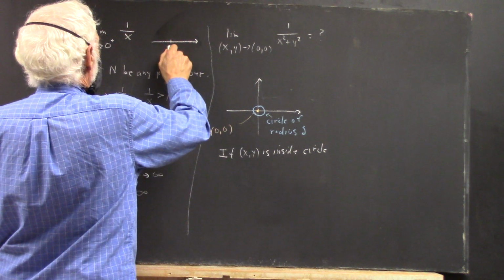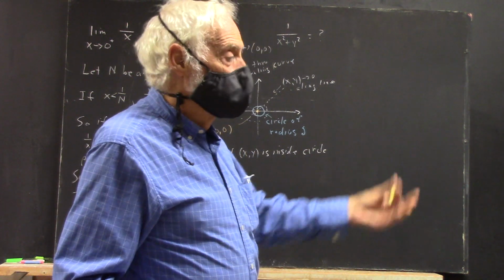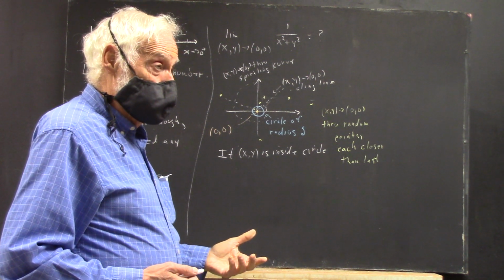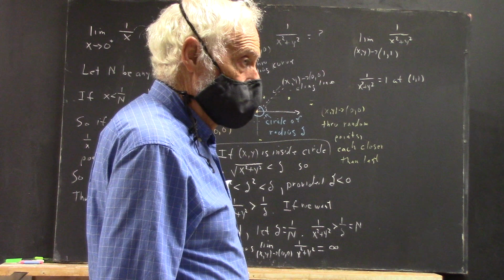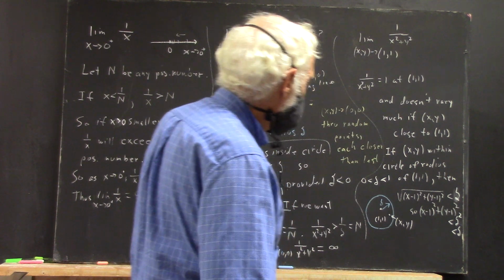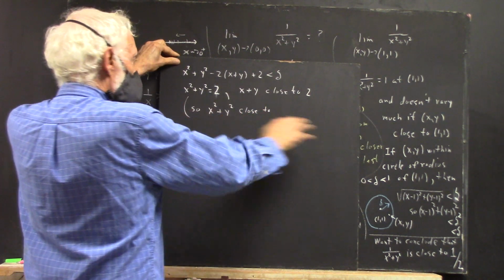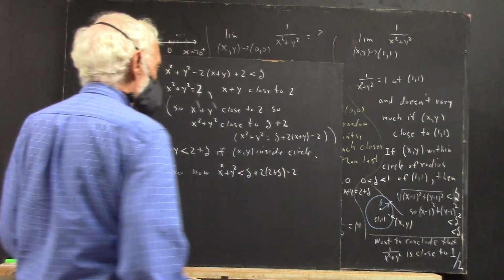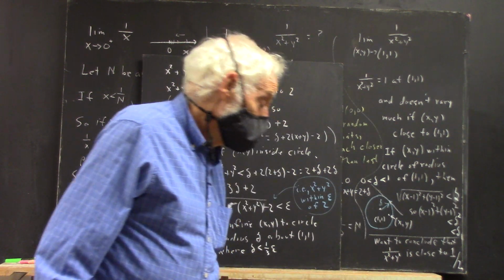dagmult_5201_limits_of_functions_of_2_variables__intuitive_and_rigorous_approaches__34